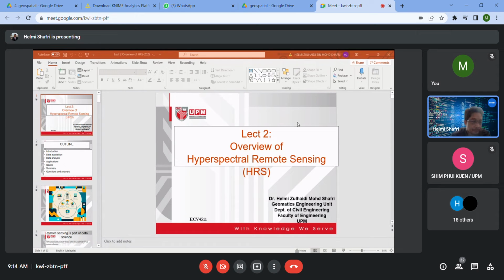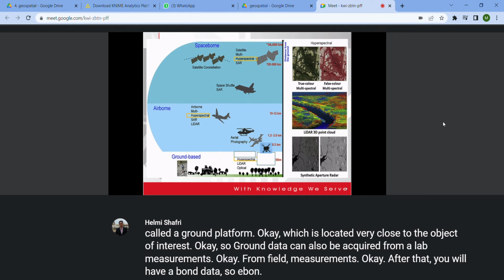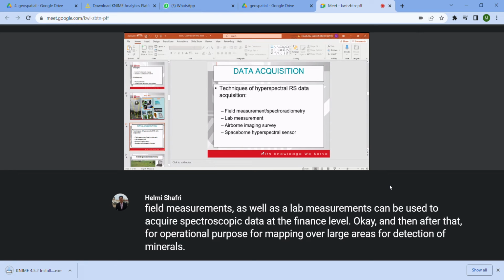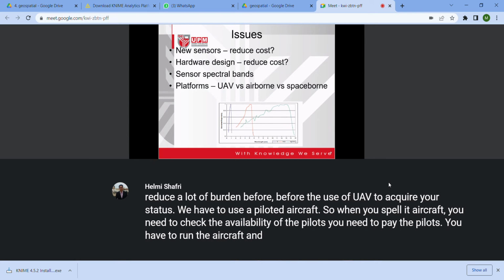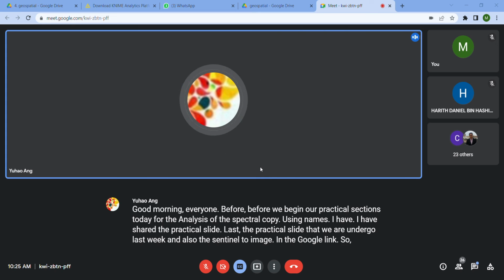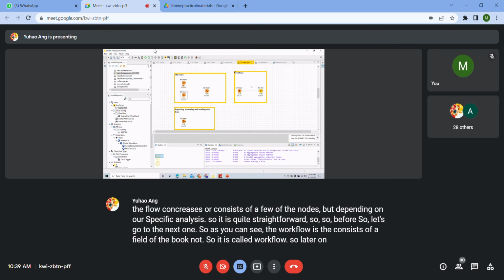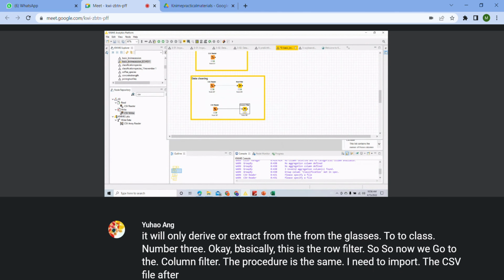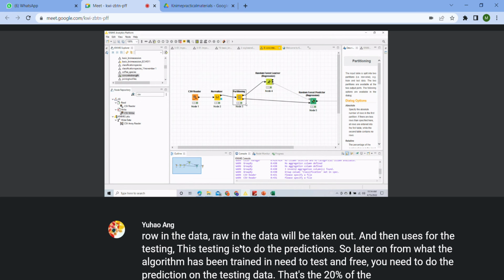w4 (15.4) geo 1